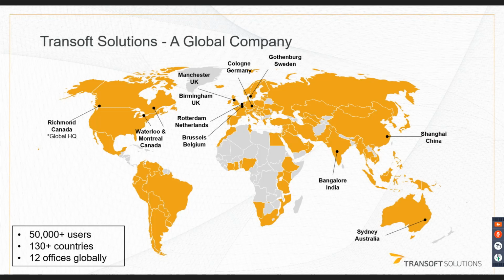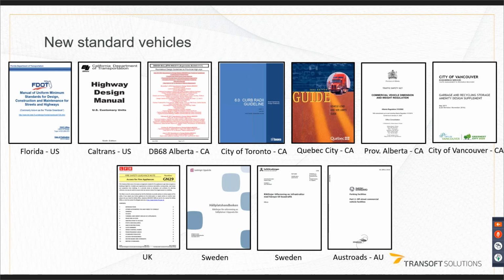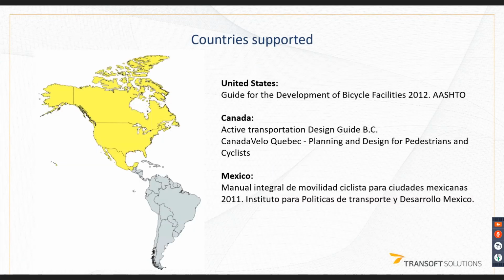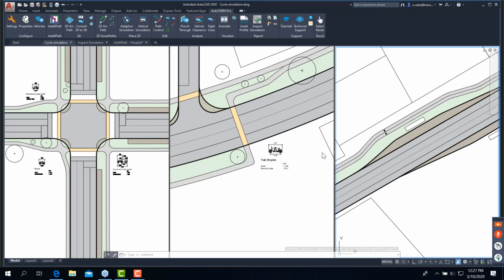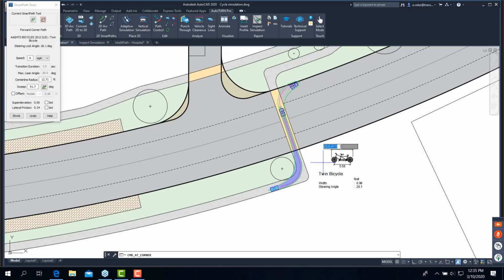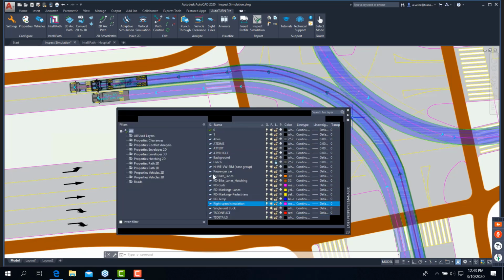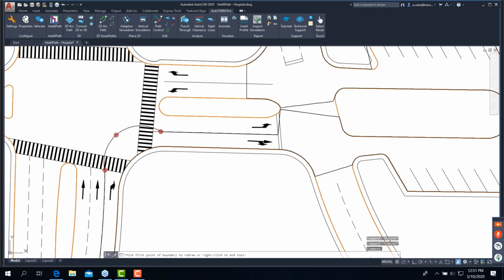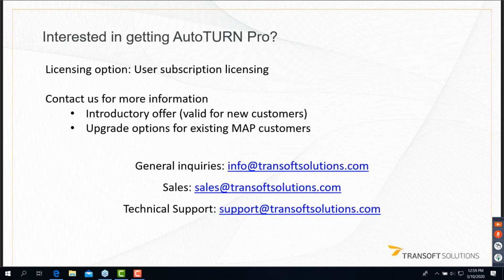Transoft AutoTURN 11 Webinar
What’s new in the latest release of AutoTURN and AutoTURN Pro 11